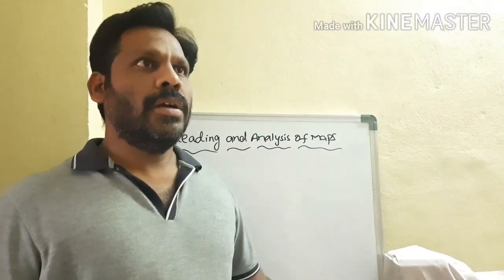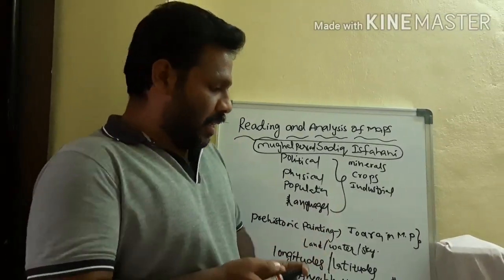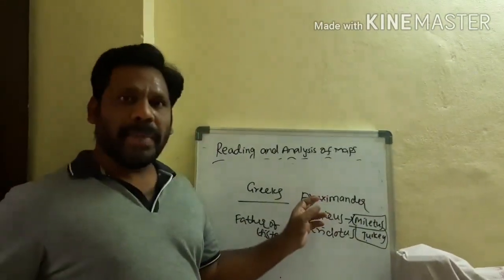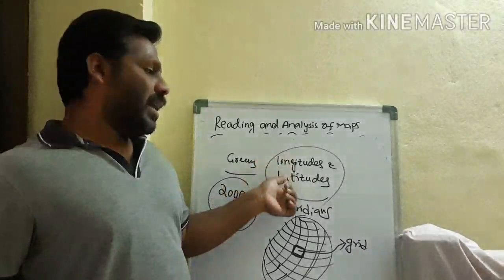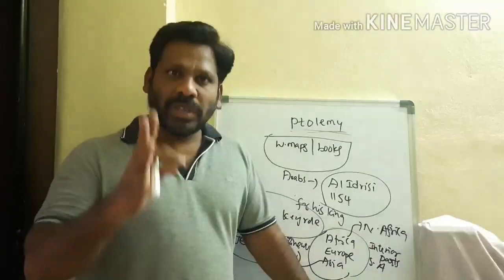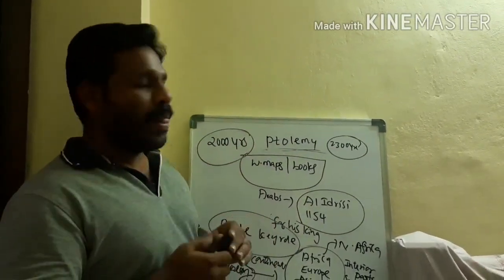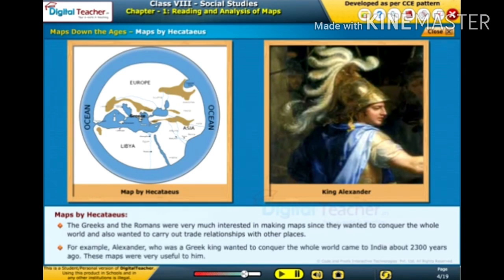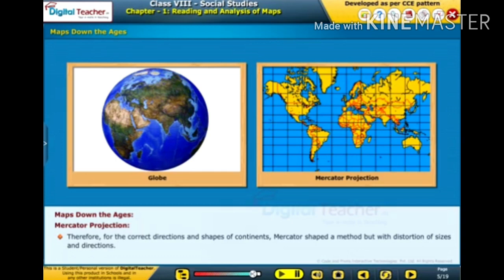Reading and analysis of maps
Earlier map makers: Sumarians, Babylonians, Greek ,Arabs etc.